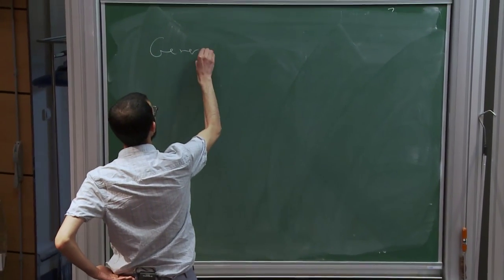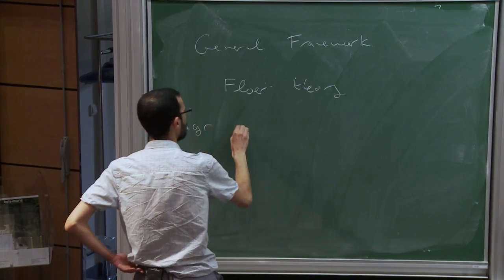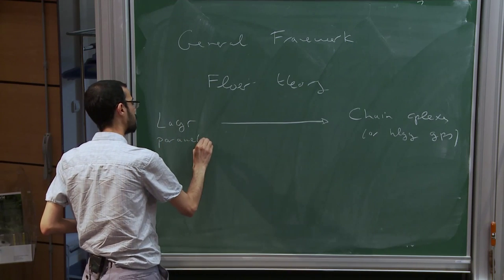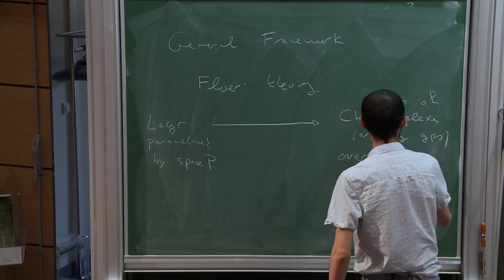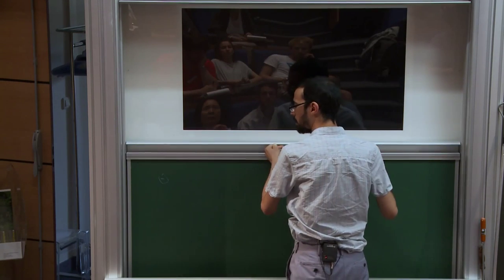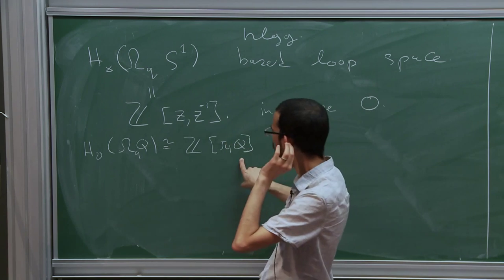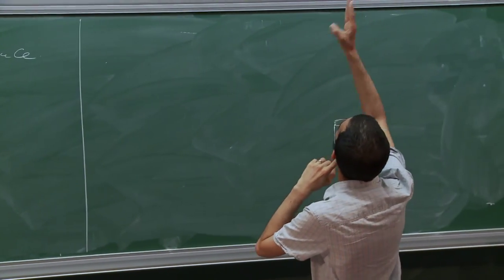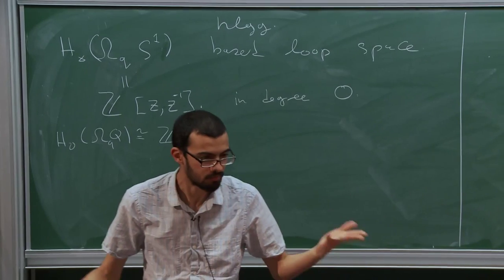Mohammed ABOUZAID - 1/3 Lagrangian Floer cohomology in families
We will begin with a brief overview of Lagrangian Floer cohomology, in a setting designed to minimise technical difficulties (i.e. no bubbling). Then we will ponder the question of what happens to Floer theory when we vary Lagrangians in families, which we will not require to be Hamiltonian. We will see rigid analytic spaces naturally arise from such families; these spaces are the analogue of complex analytic manifolds over the Novikov field. In order to be faithful to the theme of the conference, we will end by constructing lots of moduli spaces in order to see that Floer complexes give rise to analytic coherent sheaves. In preparation, for the course, reading arXiv:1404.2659 is recommended
, while reading arXiv:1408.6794 is definitely not recommended. A revised version of the second reference is in preparation, and should be available by the beginning of the summer school.
13 juillet 2015